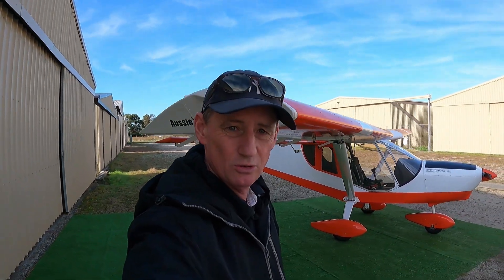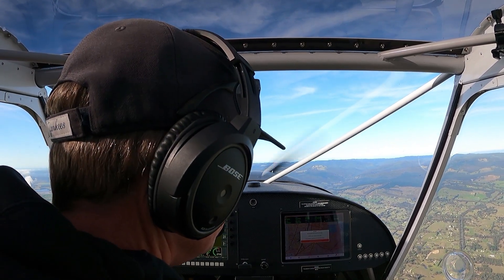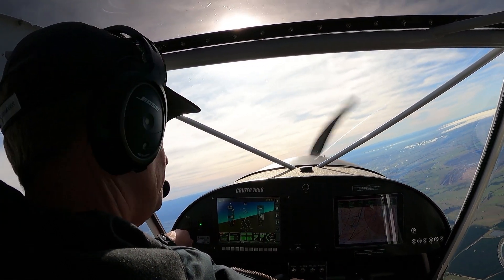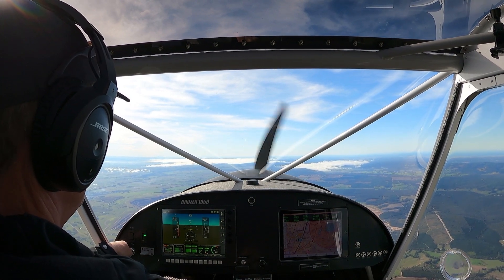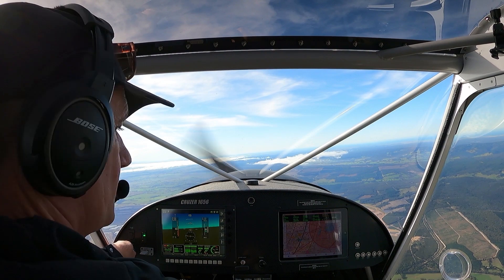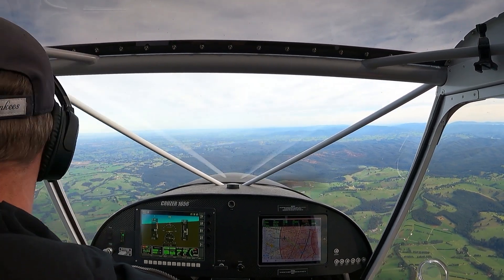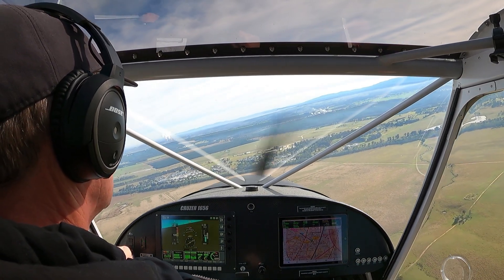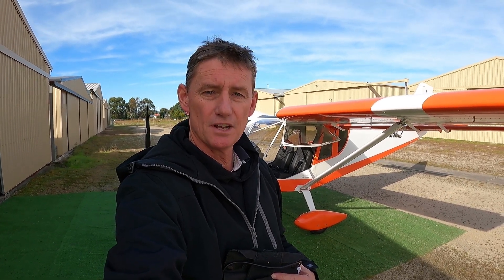I Stalled my Zenith Cruzer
Carrying out flight testing on the Zenith Cruzer